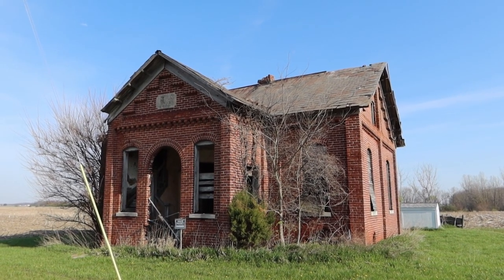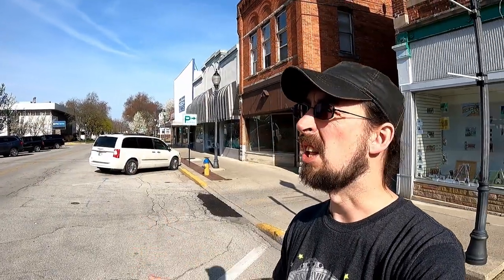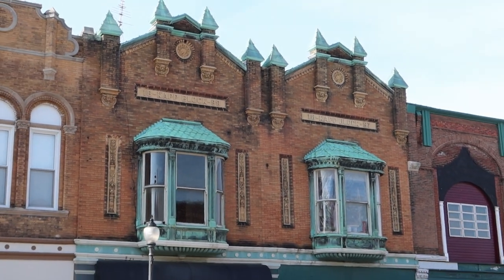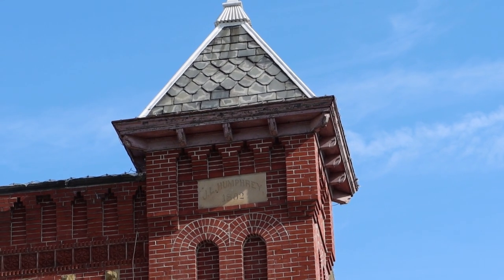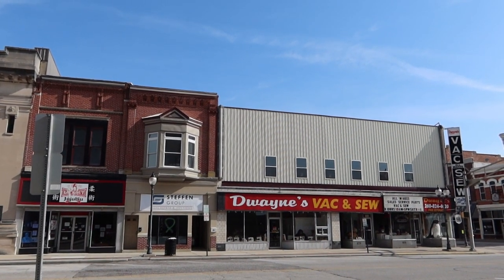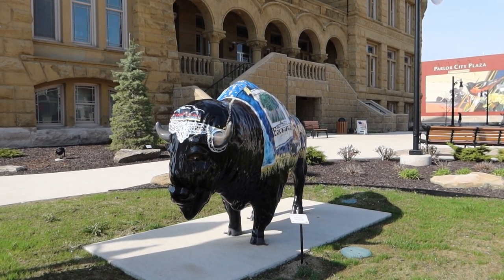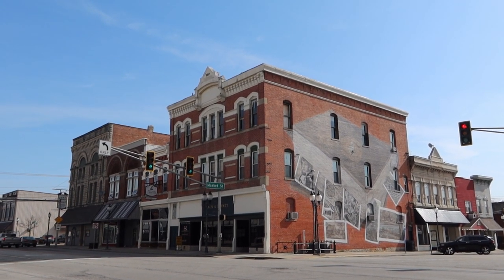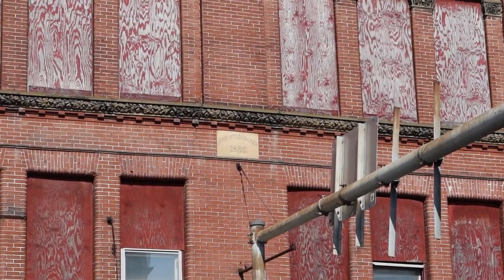Small Town Life In America - Bluffton, Indiana Downtown Tour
Cruising into downtown Bluffton offers a wonderful look at what Small Town America looked like in the past. Downtown Bluffton offers many different active businesses and they even have a Dollar General store downtown.

The Well's county courthouse is an impressive structure and is def worth a closer look if you're in the area.

Secure, DMCA-Ignored Web Hosting Options
Servers located in the Netherlands.